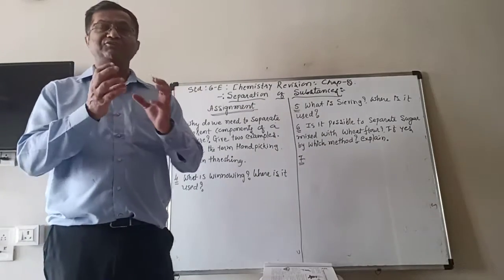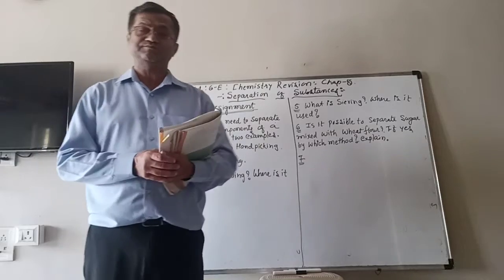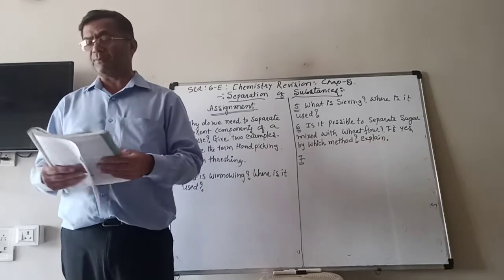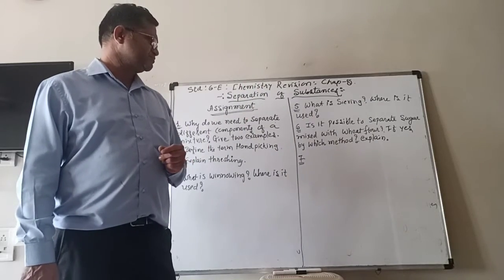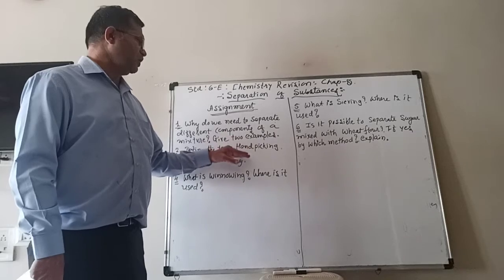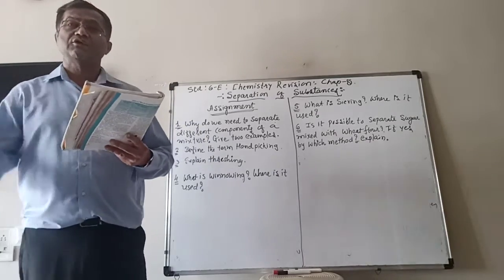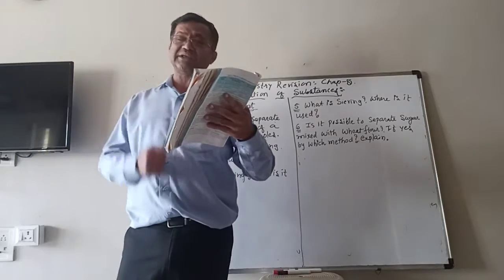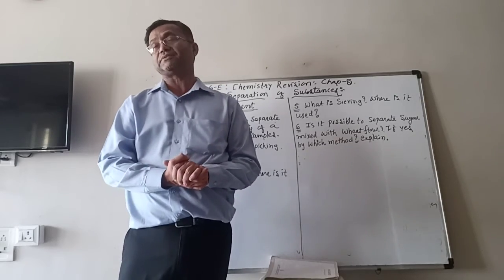STD 6-E CHEMISTRY REVISION CHAP-5( VIDEO-1)